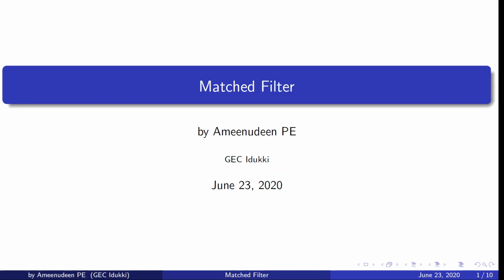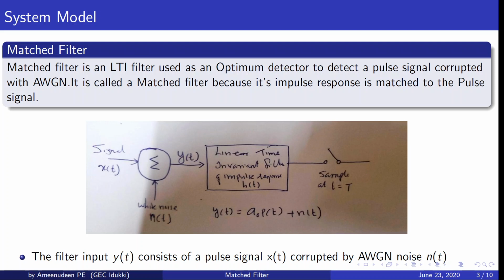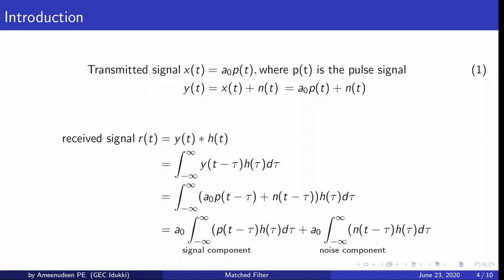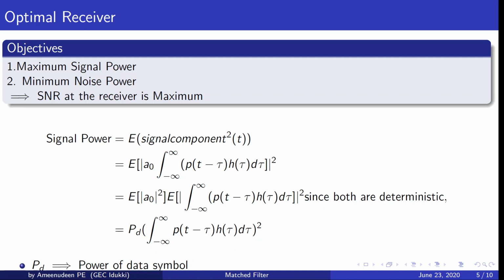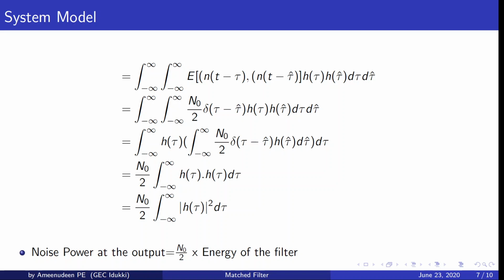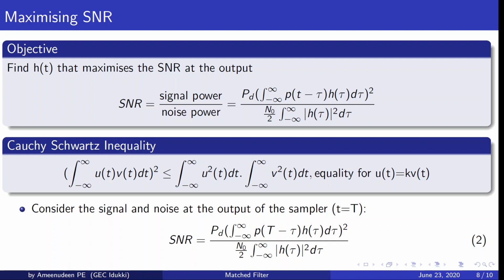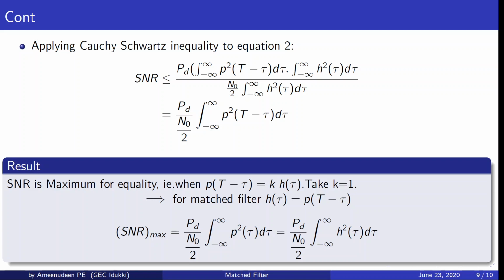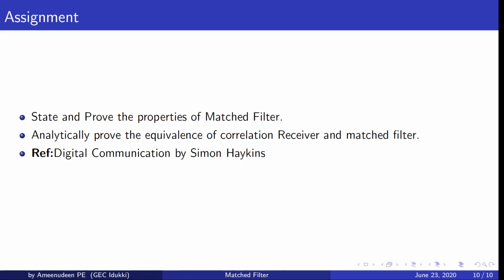Matched Filter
KTU Digital Communication_Module 2